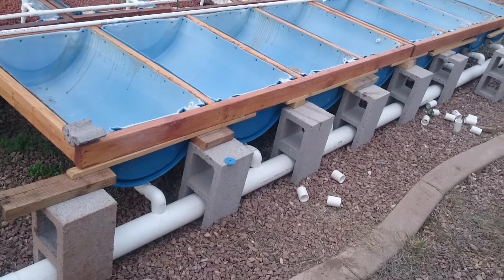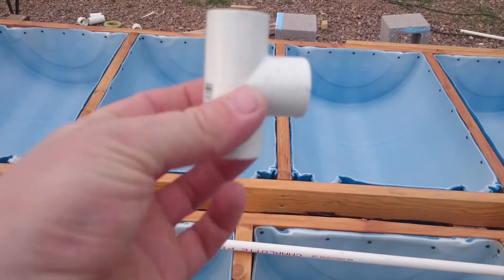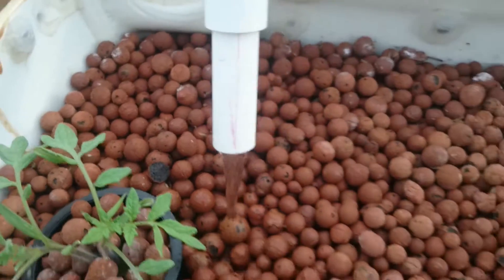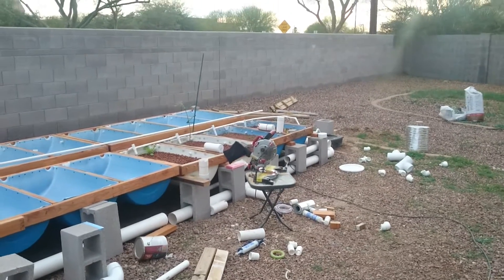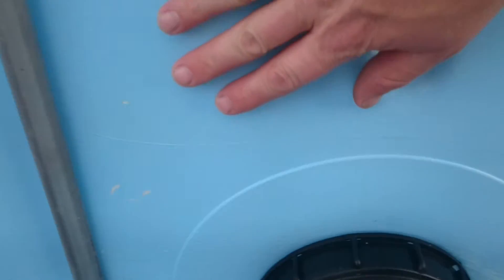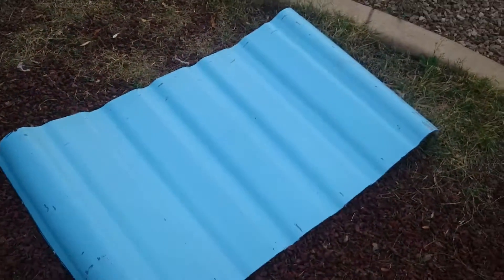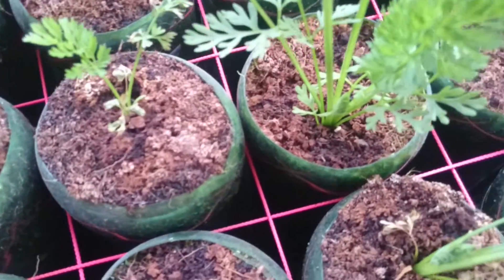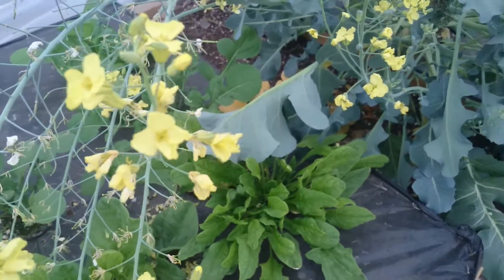Aquaponics update 3.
Aquaponics system